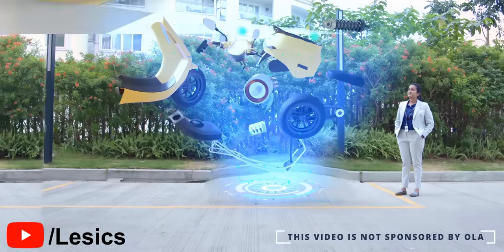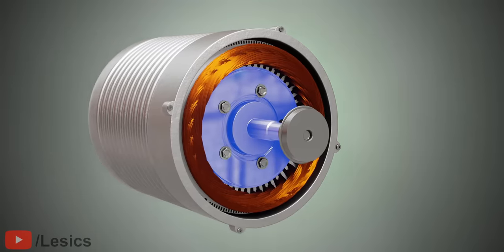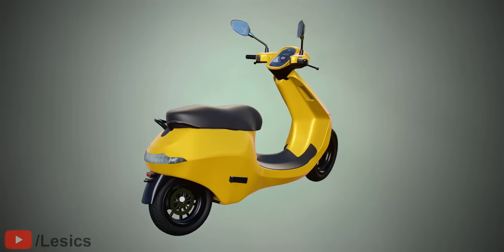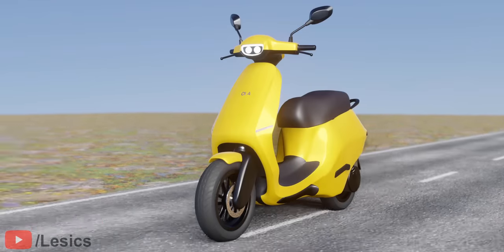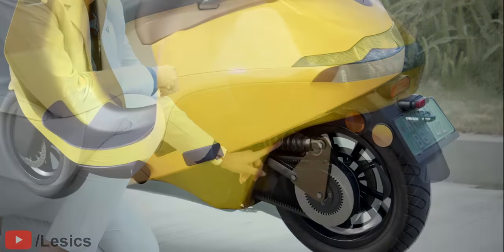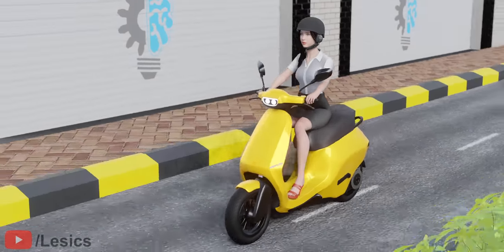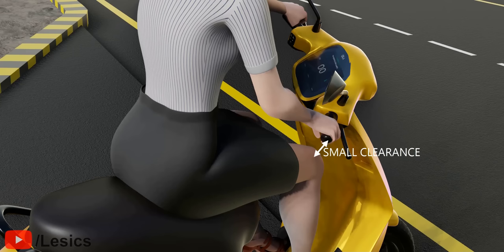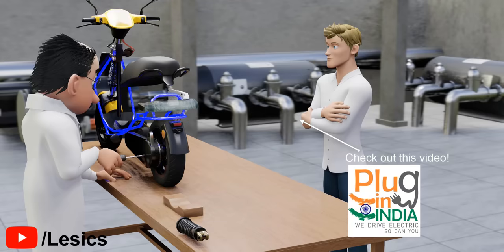Ola scooter | The detailed Engineering behind it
Ola owns the world's biggest electric scooter manufacturing facility. Will they be able to disrupt the market? Let's explore.